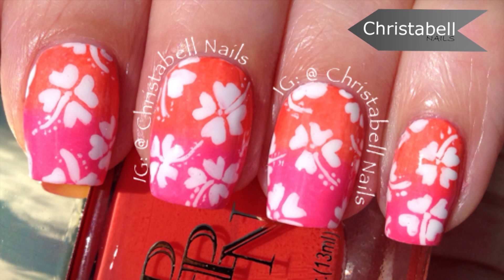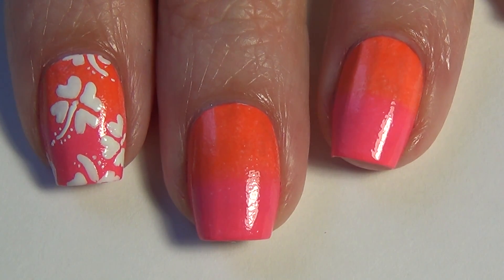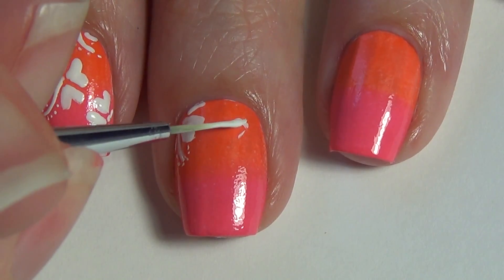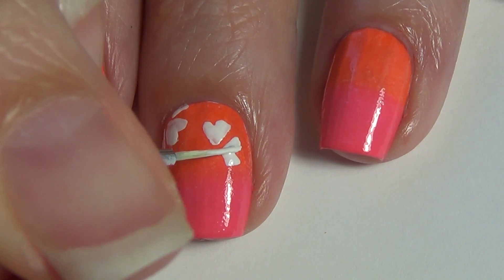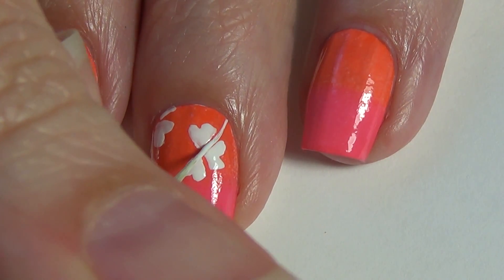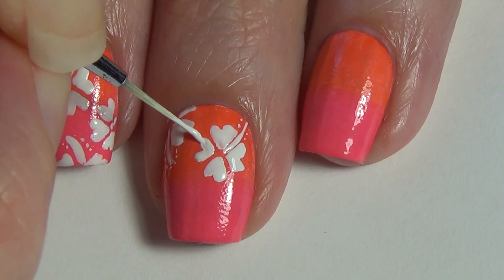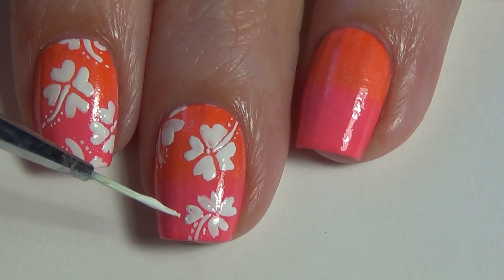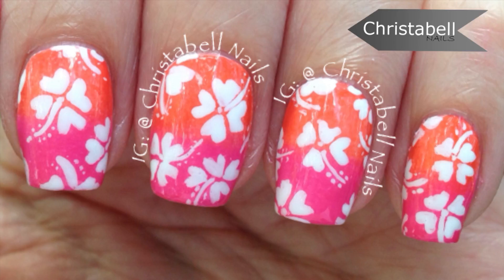Christabell Nails Hawaiian Flowers Nail Art Tutorial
ChristabellNails Hawaiian Flowers Nail Art Tutorial

Supplies needed are polish (listed below) (plus base and top coat), nail art brush, make-up sponge, acetone, paper towel, and tinfoil.

Polishes Used: Pink Princess Cosmetics Beauty & Brains (pink) and Sunsets in Miami (orange) with Sinful Colors Snow Me White (white)

My Nail Art Brush is from @StylishNailArtShop on Instagram.  My go to favorite is the Pure Color Gold #3.